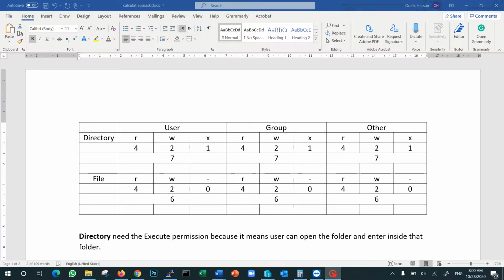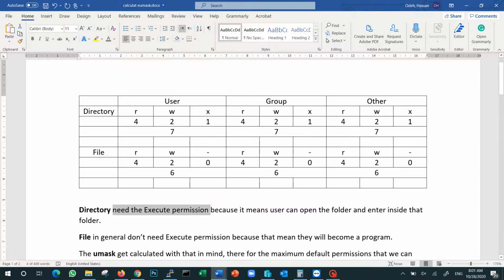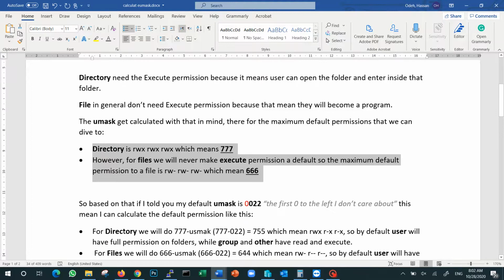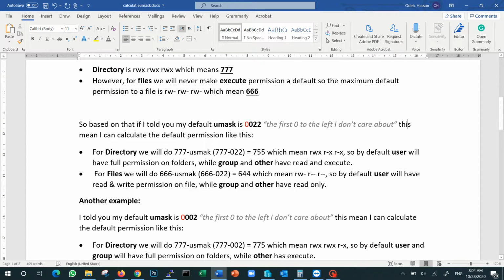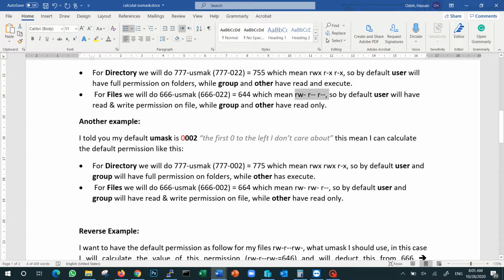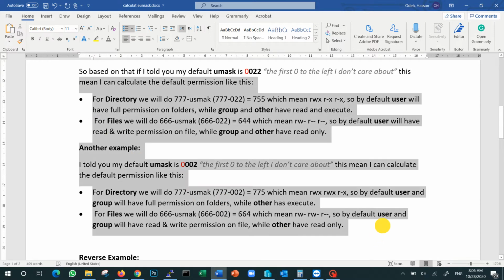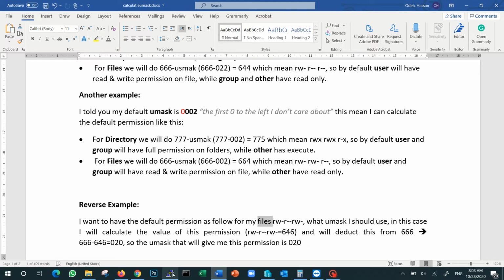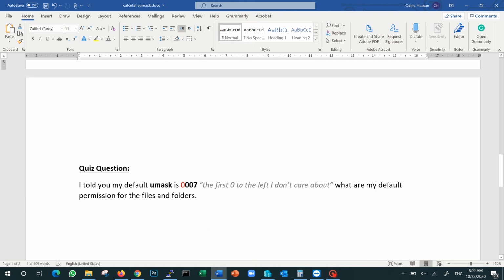Linux calculate the UMASK